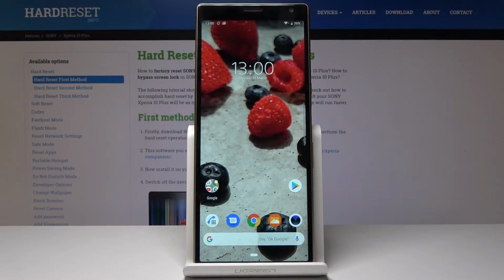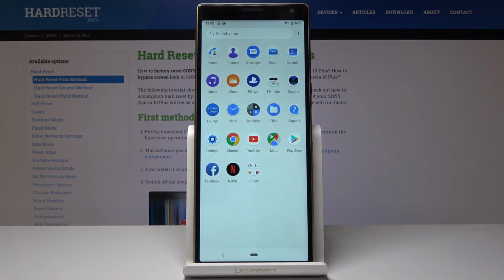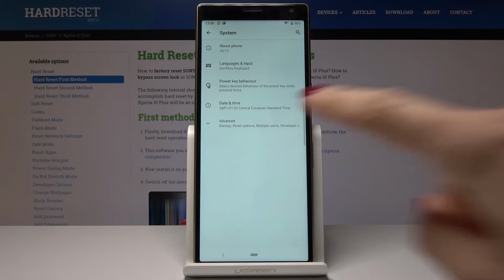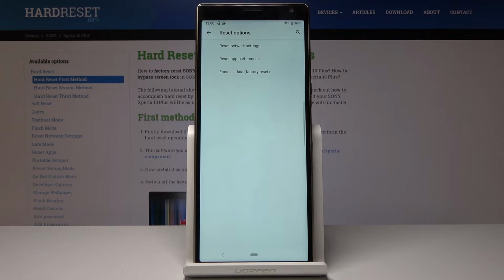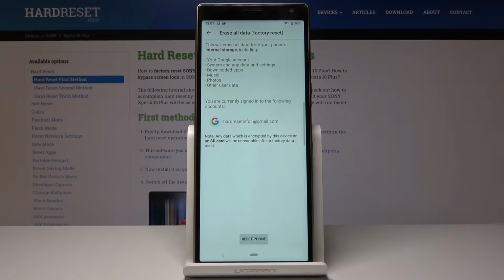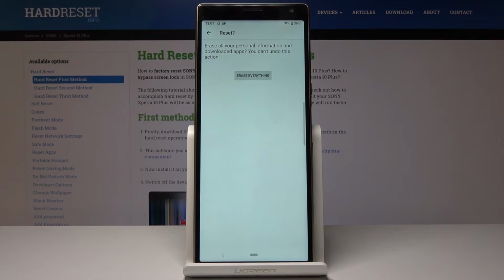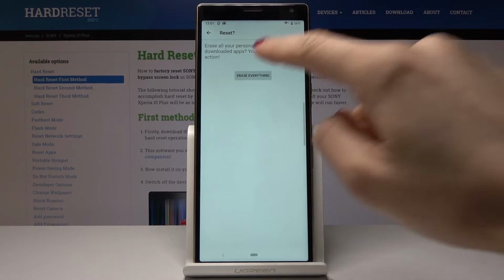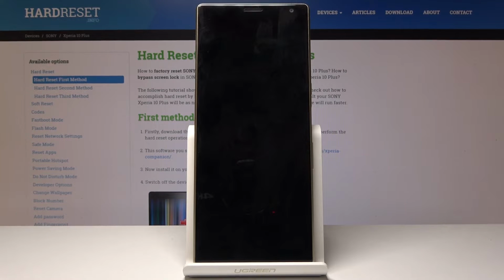How to Hard Reset SONY Xperia 10 - Factory Reset / Wipe Data / Restore Defaults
The step by step tutorial of removing all data from SONY Xperia 10. Check out how to easily factory reset SONY Xperia 10. This operation will delete all personal information, customized settings and installed apps. It will fix the system and restore default settings. Let's clear yout SONY Xperia 10.

How to wipe data in SONY Xperia 10? How to hard reset SONY Xperia 10? How to factory reset SONY Xperia 10? How to master reset SONY Xperia 10? How to restore defaults in SONY Xperia 10? How to format SONY Xperia 10? How to restore SONY Xperia 10?